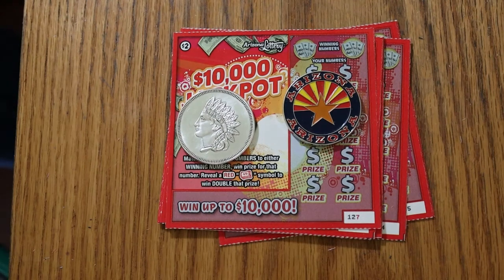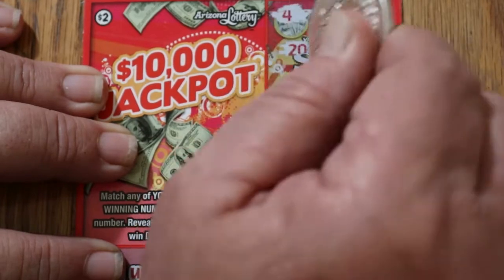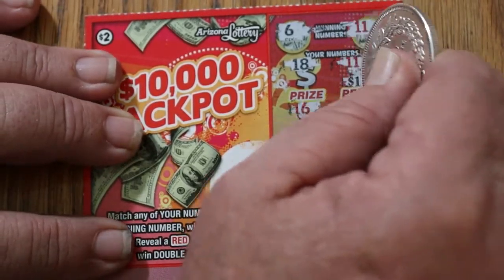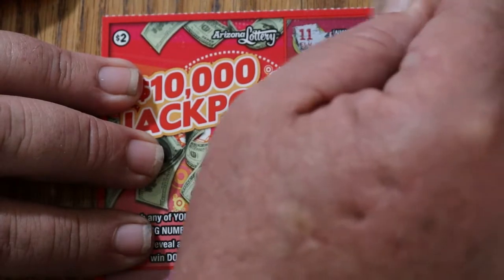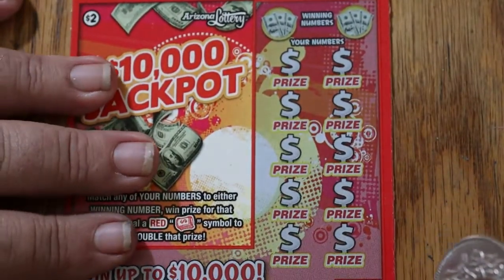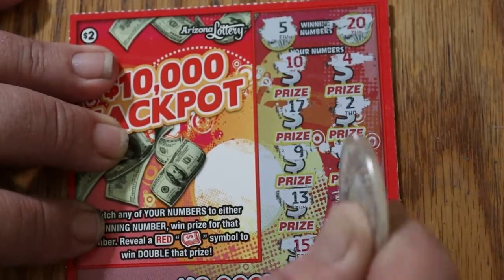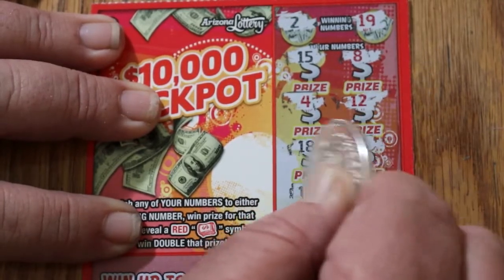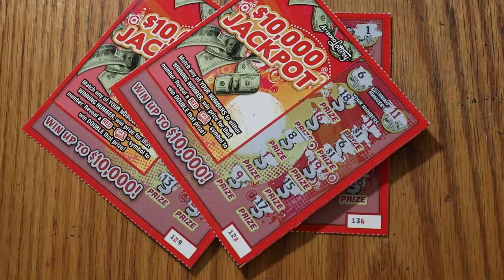Low Boy Action! 💥Ten $2 $10,000 JACKPOT💥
A short break from the $20's and $30's 😃